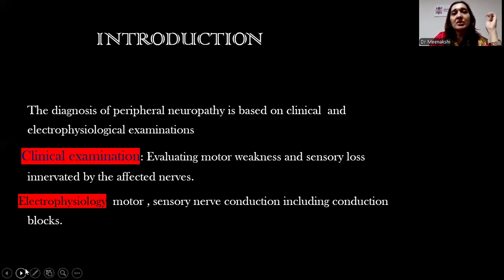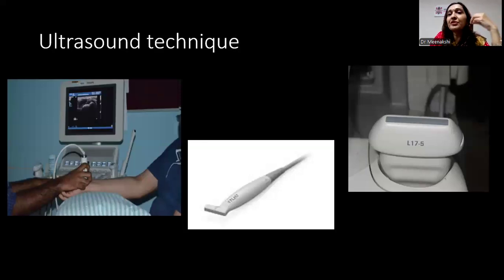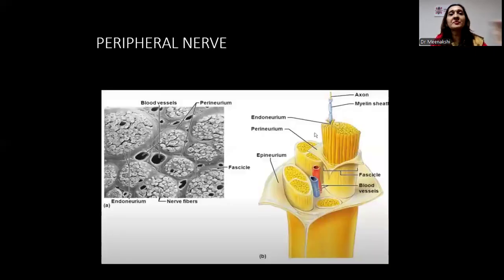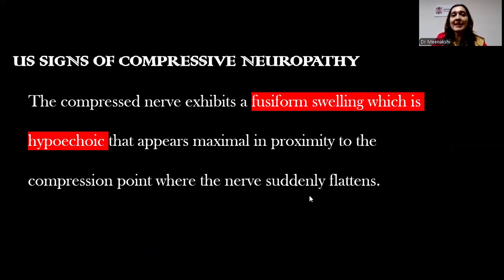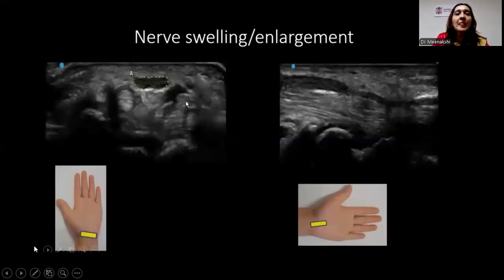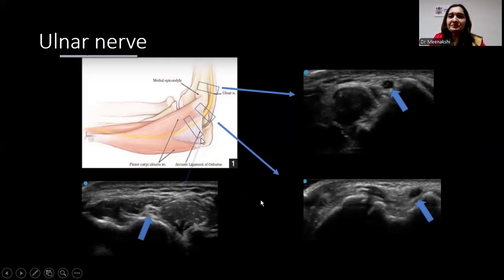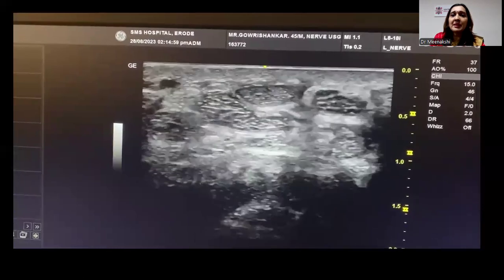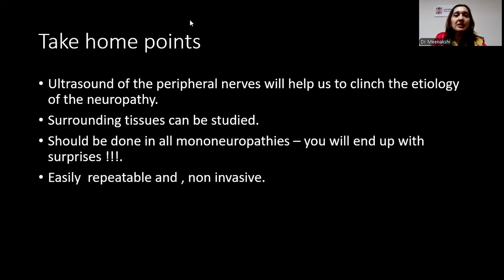Neuromuscular Ultrasound Webinar: Dr. Meenakshi G.Shankar